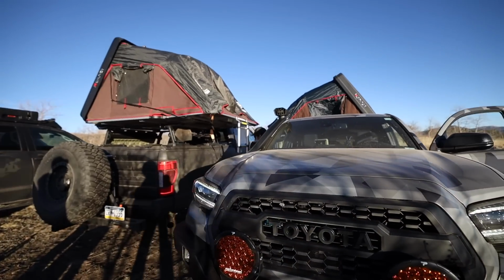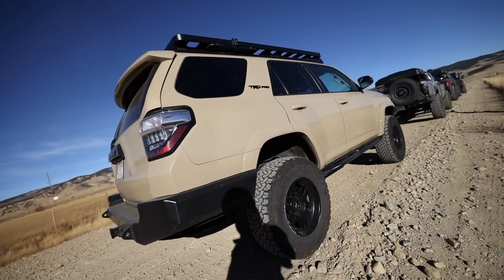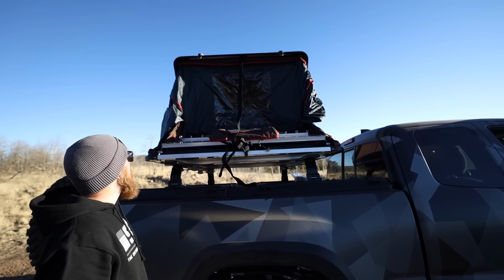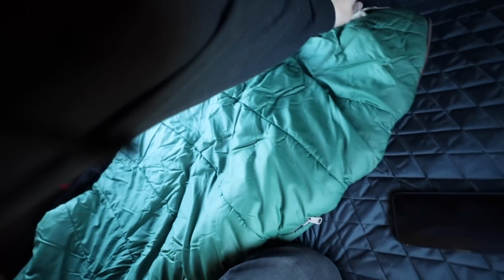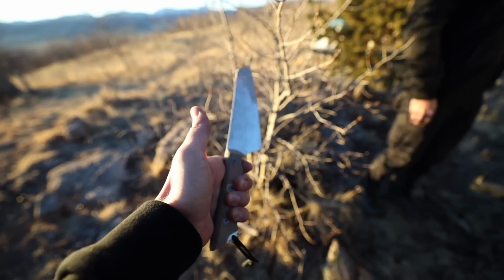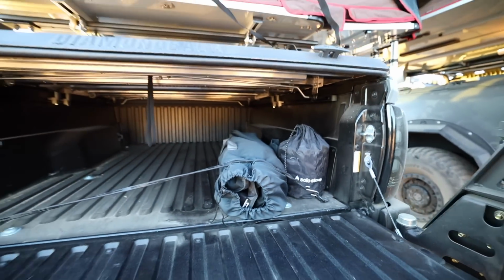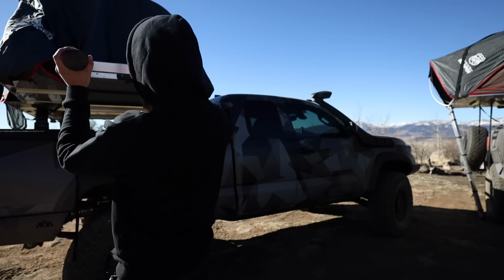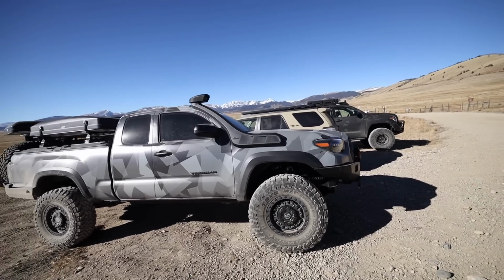Colorado Truck Camping! | iKamper Space Docking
I don't take responsibility for coining this term 😂 Quick early winter camping trip with the crew because we still don't have snow!

* WHAT I USE TO MAKE VIDEOS *
Main Camera
Vlog Lens
Zoom Lens
Main Drone
Mini Drone